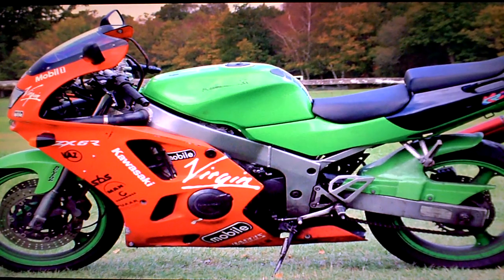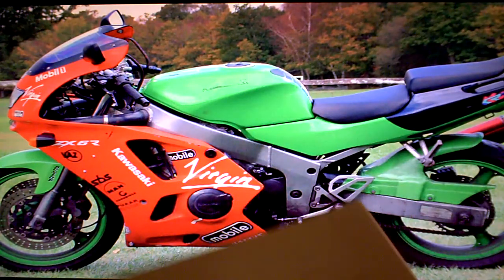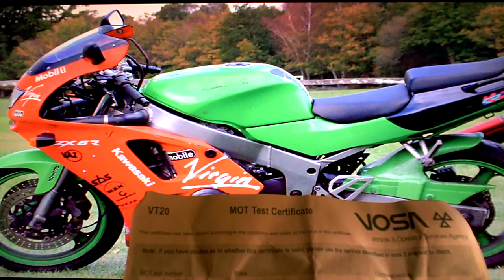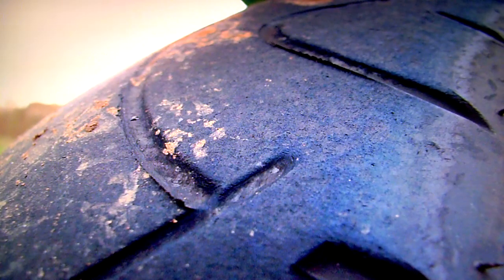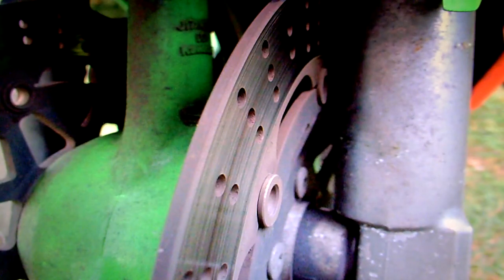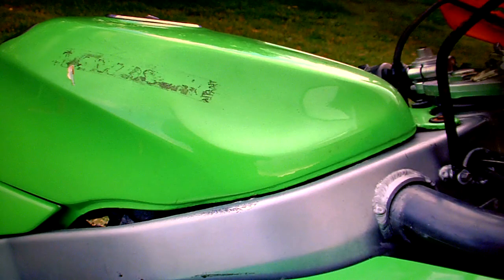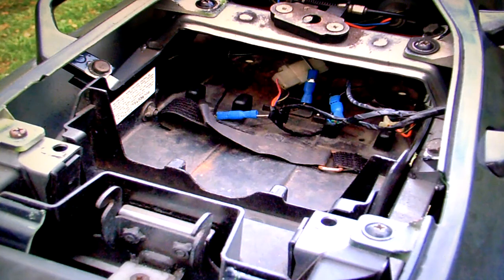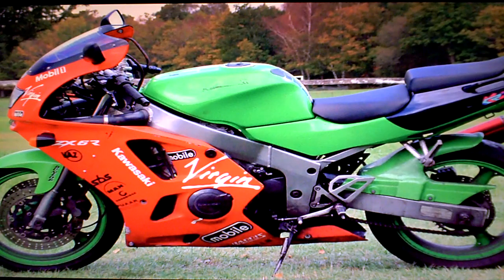A Manky old Kawasaki ZX6R 1995 23K Filthy Thing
Although this bike looks awful it seem fundamentally sound. It has been sitting around unused for a while, and the machine must now be sold, so the bike is entered in to this auction for a quick disposal.

Whilst testing this bike I noticed how lively, and smooth it felt. I think this motorcycle could make a good commuter, light-weight touring or general-purpose machine.

The videos give more detail on points relating to the paper work ,rear tyre, fairing and its fitting and the paintwork.